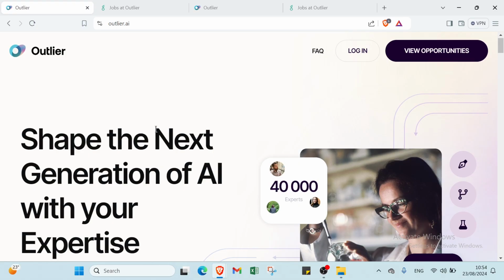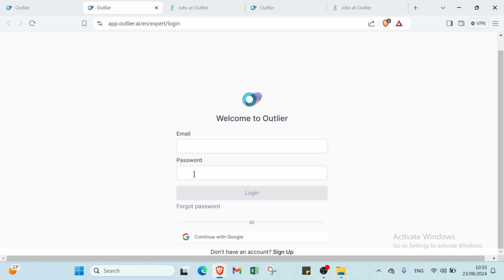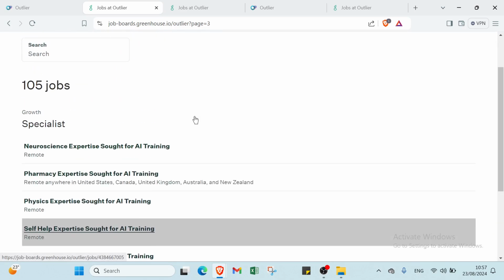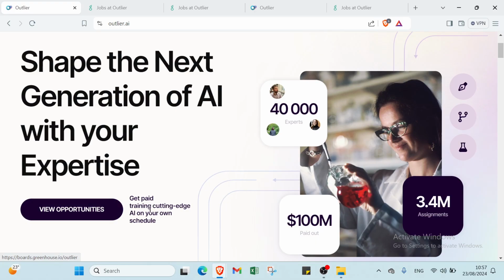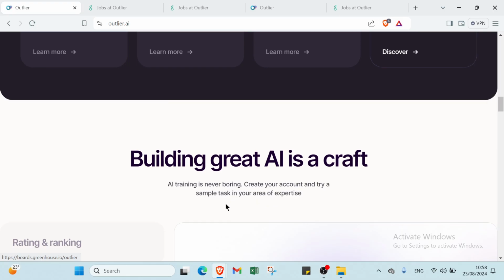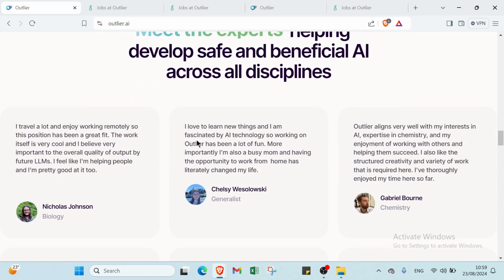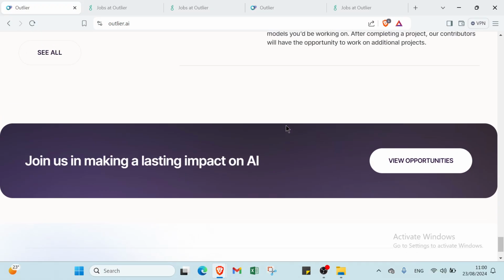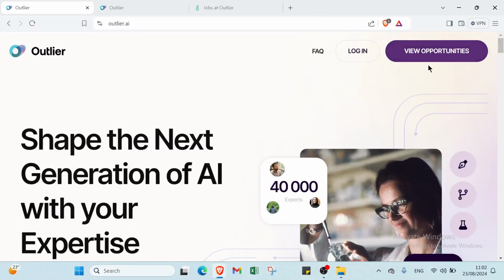How to Make Money with Outlier AI in 2025 : Discover the Shortcut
How to Make Money with Outlier AI in 2024: Discover the Shortcut

in this video we discuss :